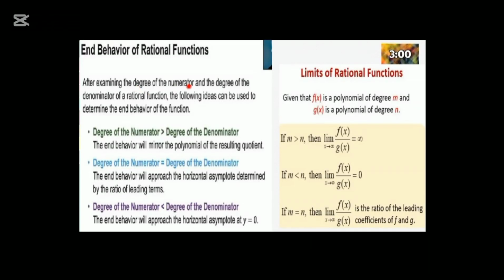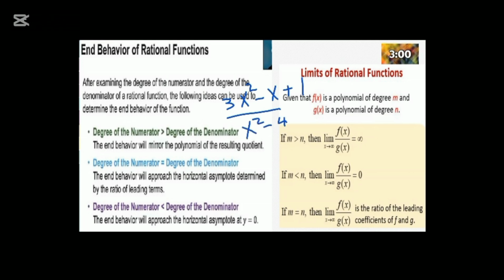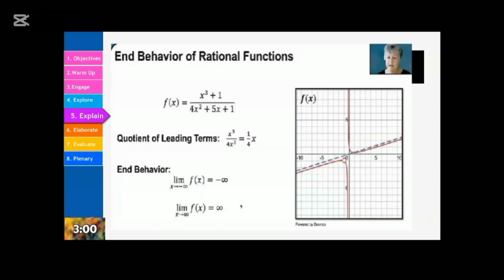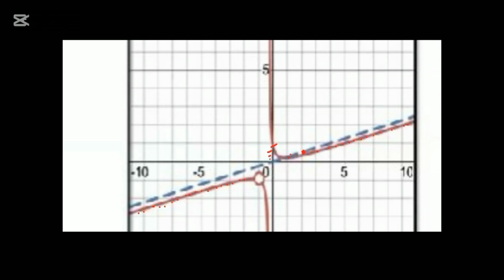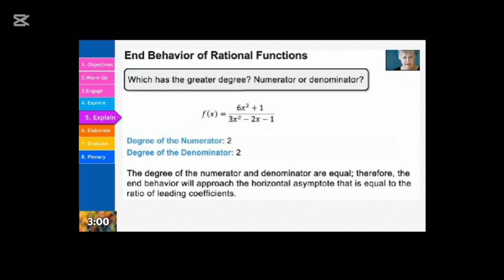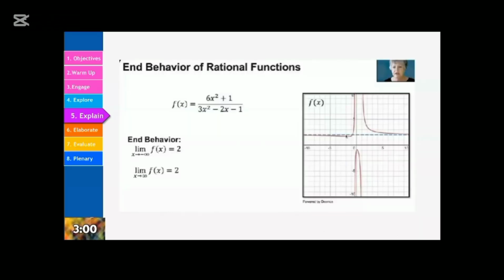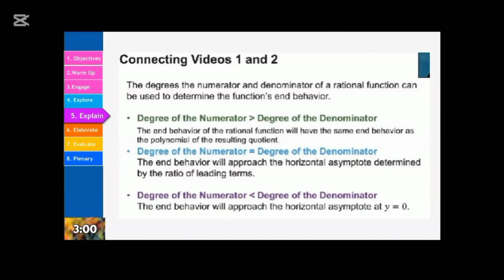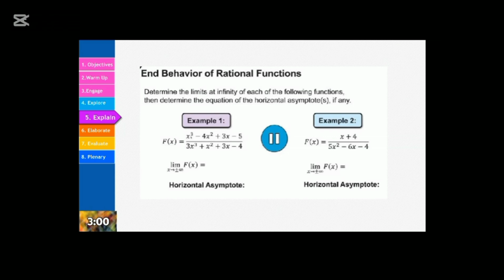Math (End Behavior of Rational Functions). Icgse {d. sarah eabdalrahman} grade 11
IGCSE GCSE  Oxford  cambridge  Edexel  SAT EST  ACT international American